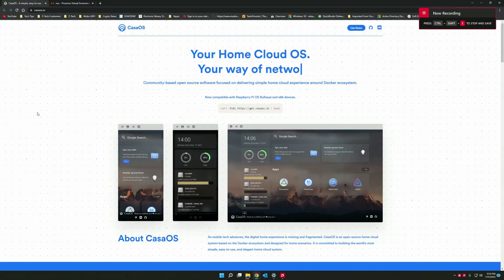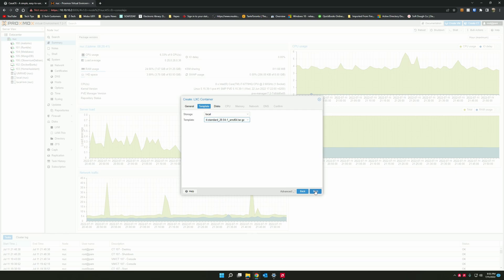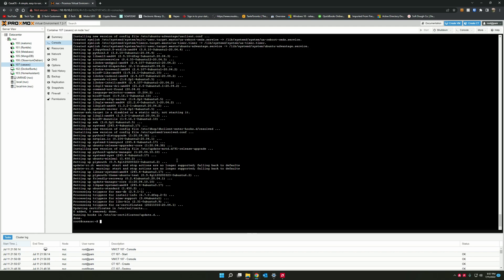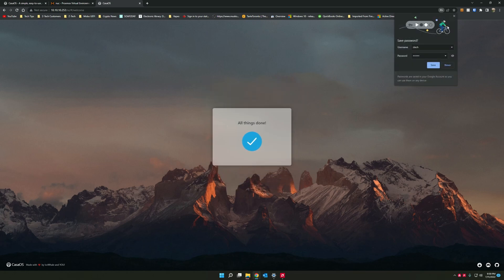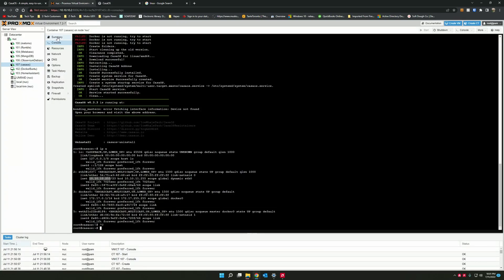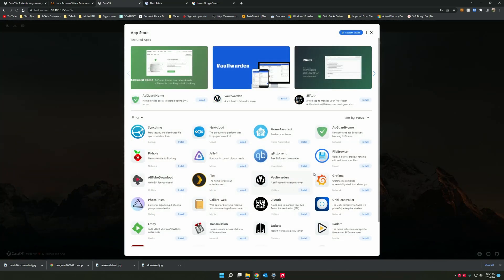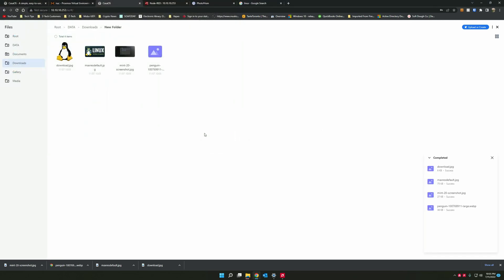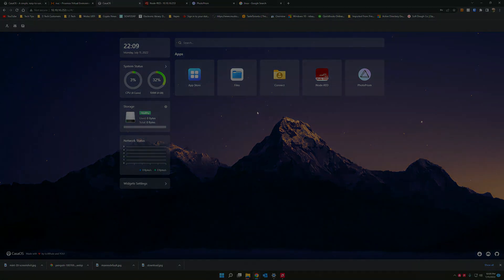CasaOS - Easy Dockerized system for home use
CasaOS is a very easy way to get a dockerized platform deployed quickly.  You can install in in a VM, Container or even bare metal (on top of a Debian Based system).